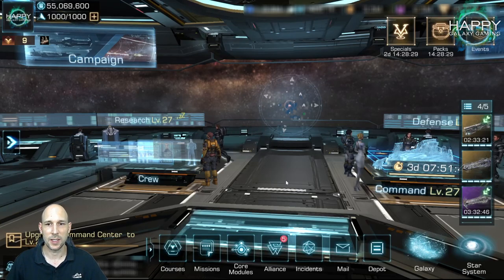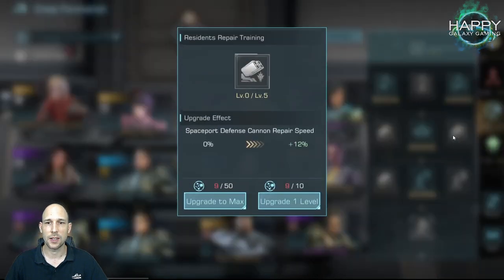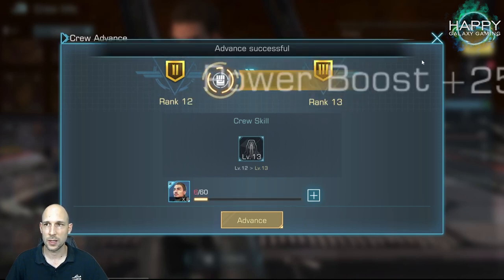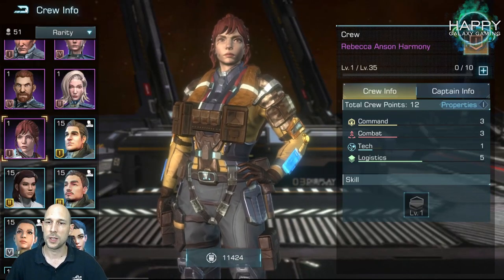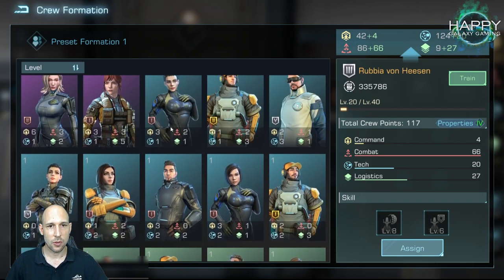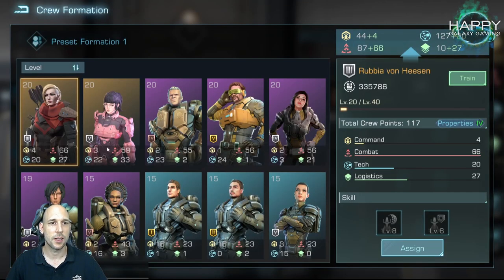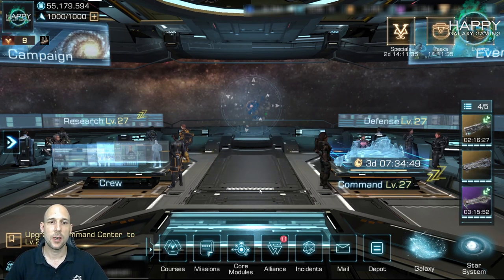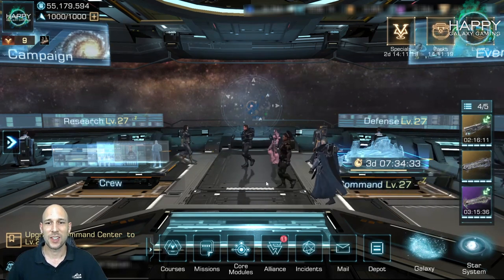Infinite Galaxy - Crew Formations - How To Choose The Right Crew Members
Infinite Galaxy